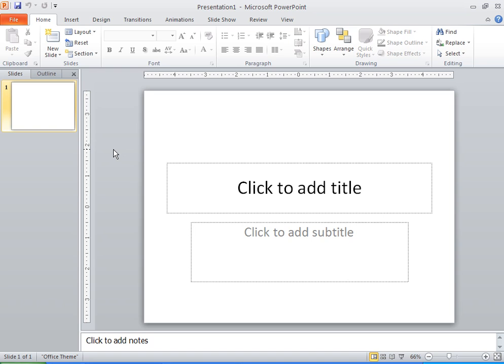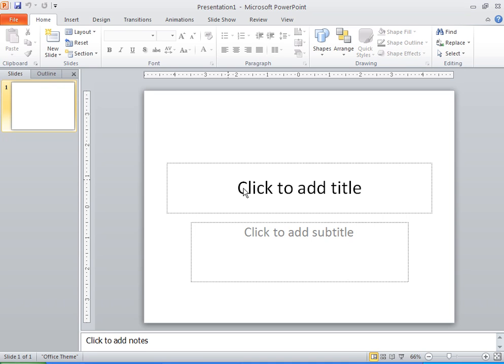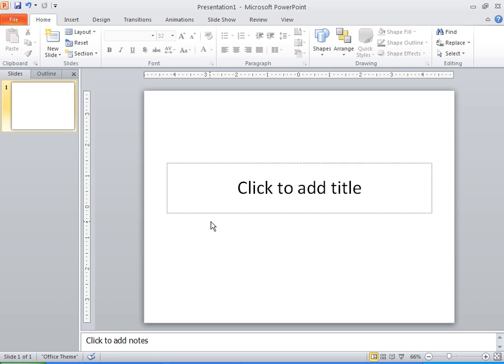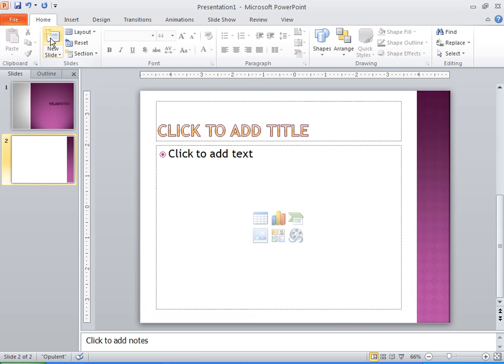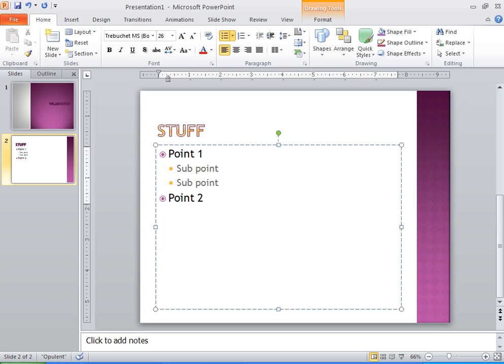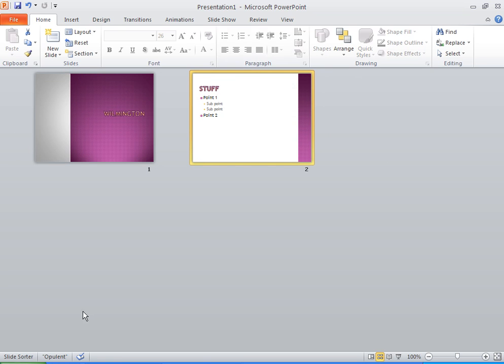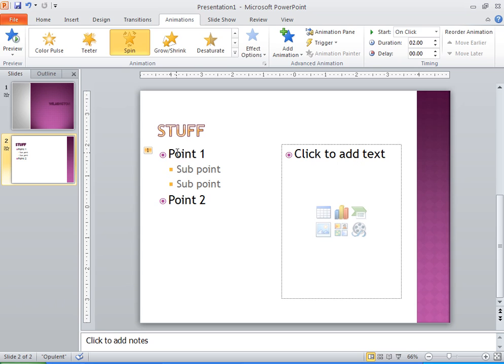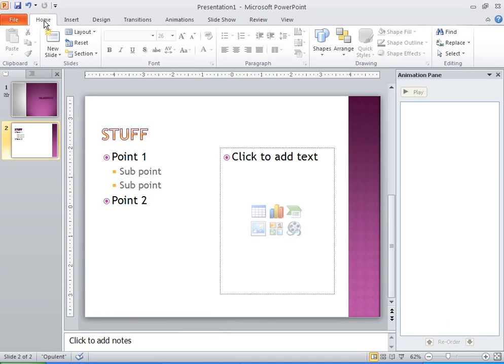PowerPoint Project 1